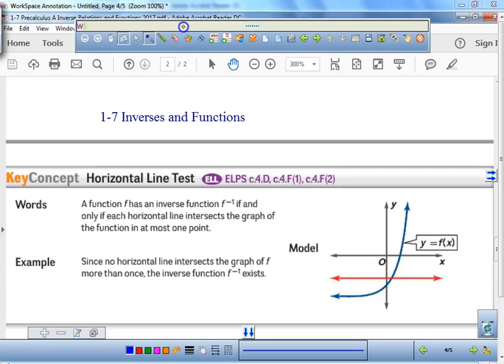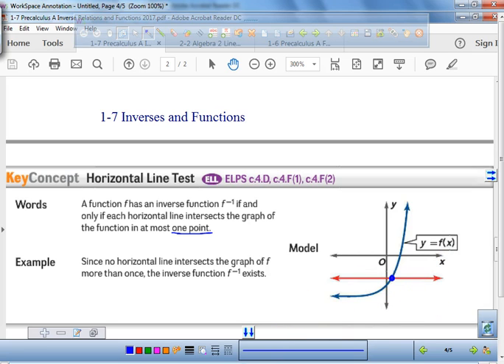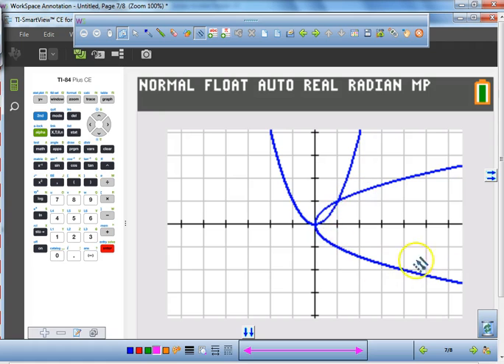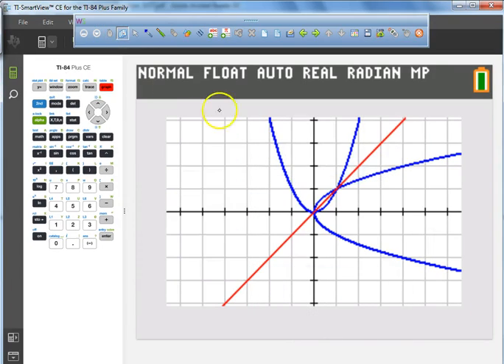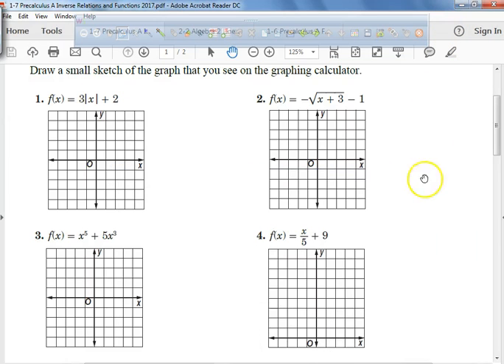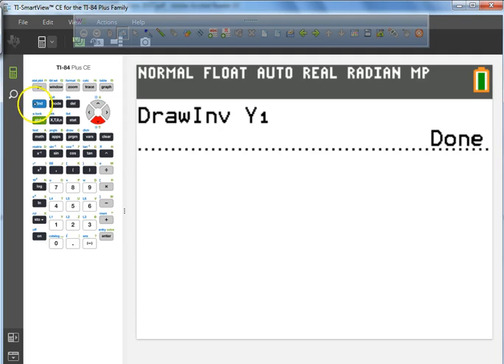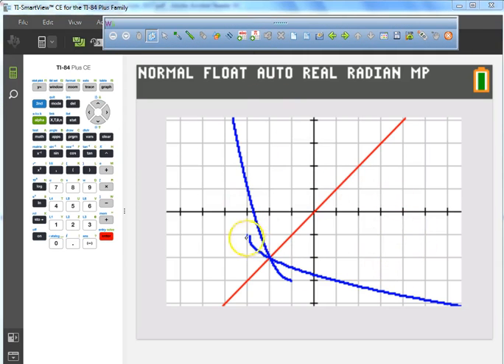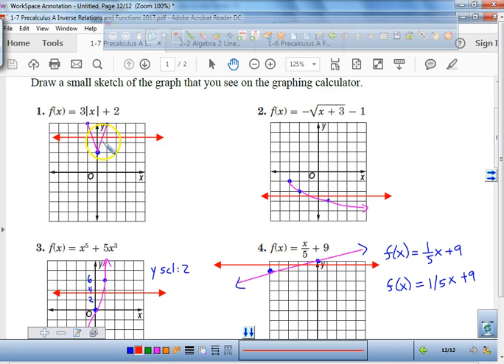1 7 Precalculus A Inverses and Functions Part A